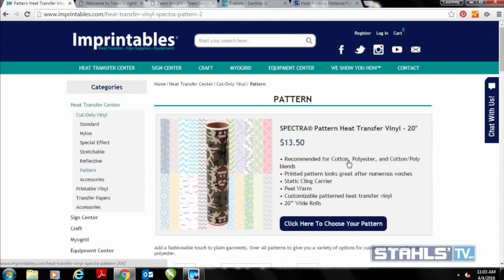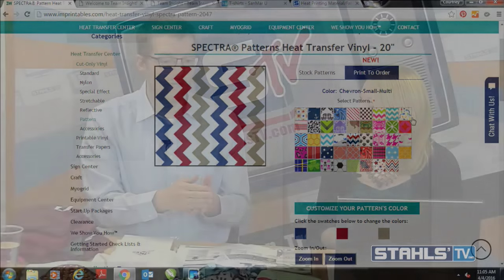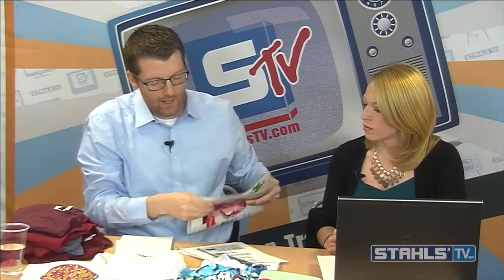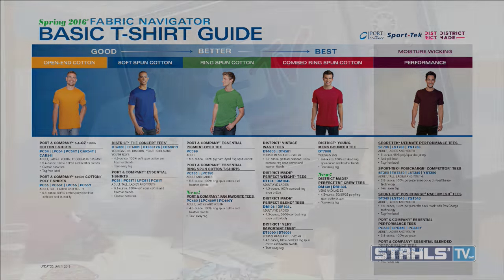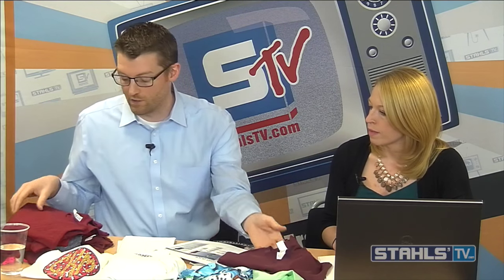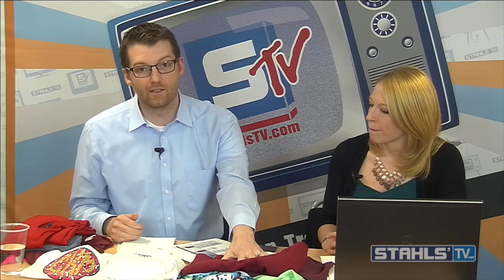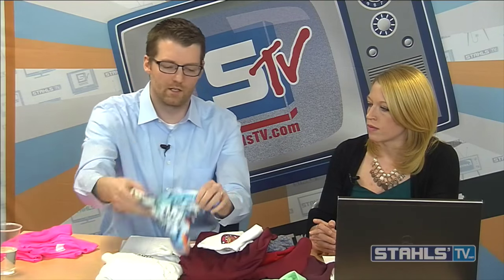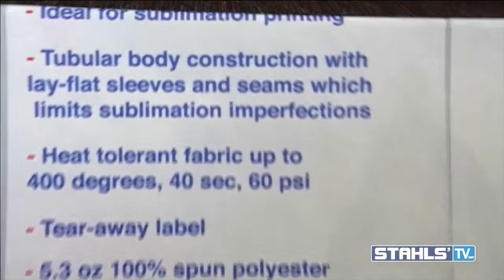Tips for Heat Printing All Fabrics I STV Morning Show Season 2 Ep. 14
Stahls' TV Morning Show hosts Josh Ellsworth and Courtney Kubitza discuss industry news, including news from Imprintables Wearhouse, as well as discussing fabric content and garment decoration trends.